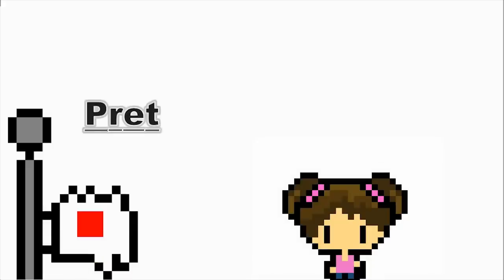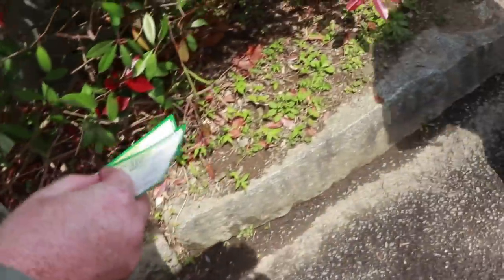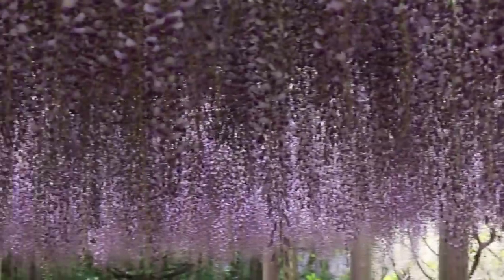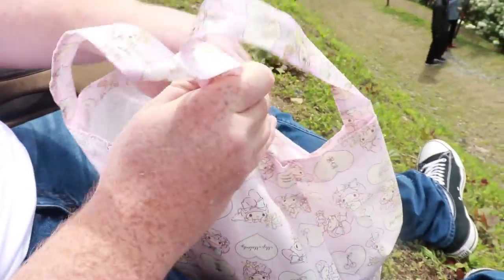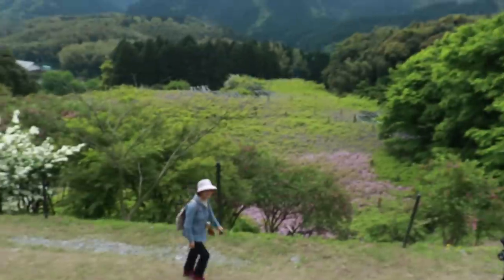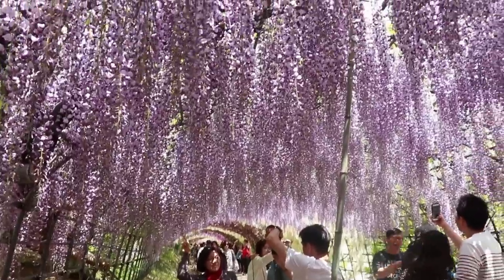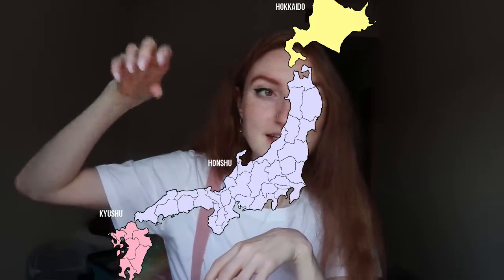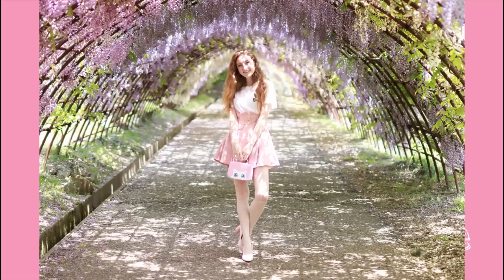KAWACHI WISTERIA GARDEN | PASTEL WISTERIA TUNNEL JAPAN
WISTERIA TUNNEL // WISTERIA TUNNEL JAPAN // KAWACHI FUJI GARDENS // KITAKYUSHU // WISTERIA GARDEN

Thank you so much for coming along on our adventure in the Kitakyushu Kawachi Fuji Wisteria Garden! These pastel tunnels are stunning, and were one of the highlights of our Japan 2018 holiday.
The garden is about 5 hours from Tokyo if you take a shinkansen, and be sure to purchase a JR pass if you're planning on visiting this destination!
During the peak season (which is late April to early May) you will need to reserve tickets for the garden. You can do that online. Ticket sales will open in early April, on websites like this one:

If you have any questions, please let me know below! I will try to answer as many as I can.